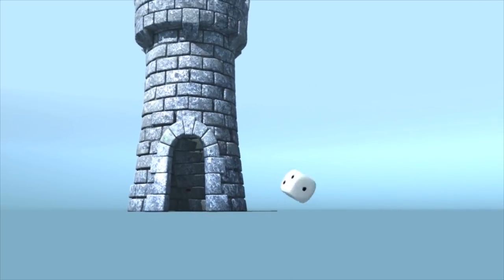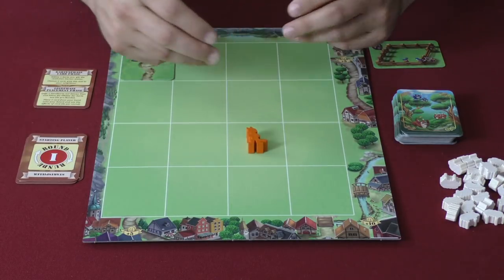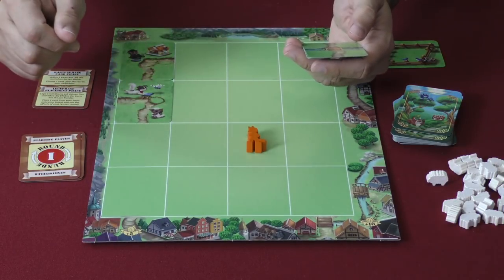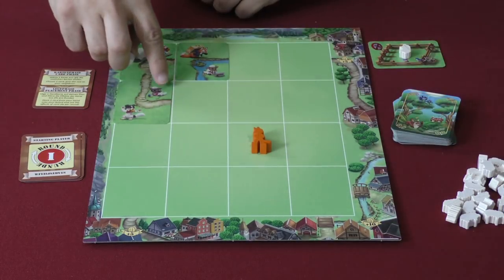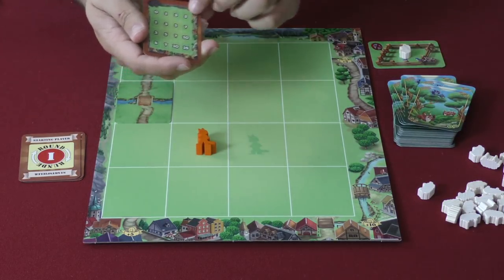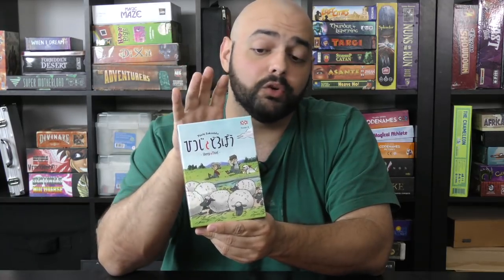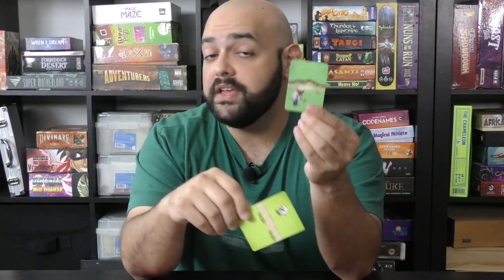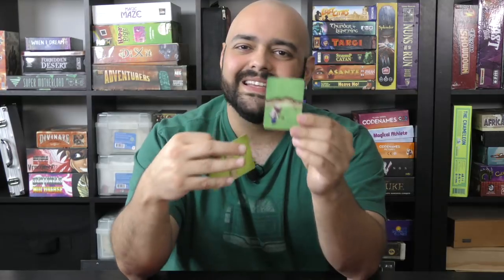Sheep & Thief (Pegasus Spiele) Review - with Zee Garcia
Zee takes a look at this new and enhanced version of Sheep & Thief, a light drafting game for families.

00:00 - Introduction
01:23 - Game Overview
08:13 - Final thoughts